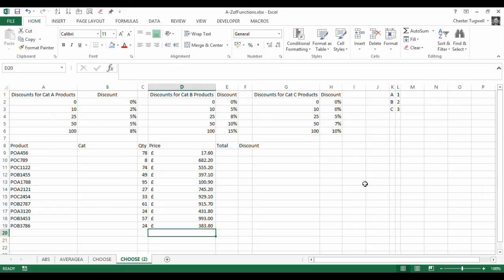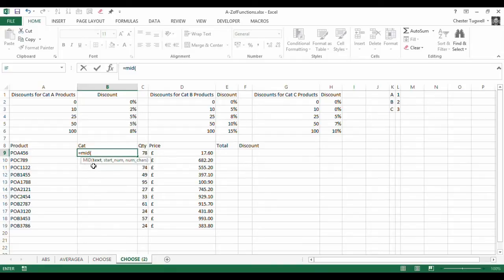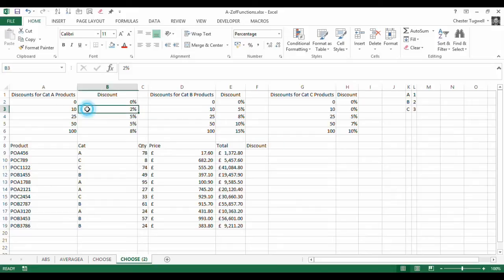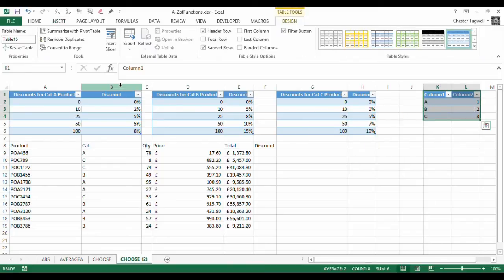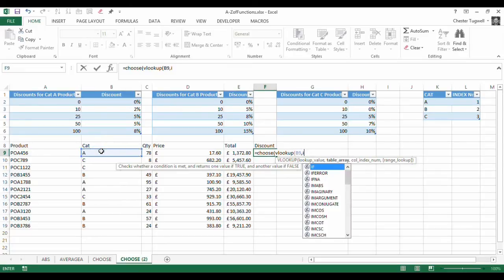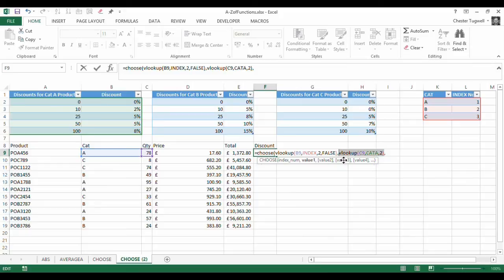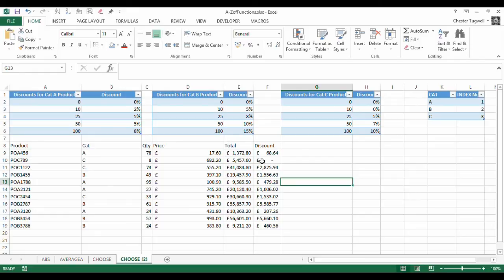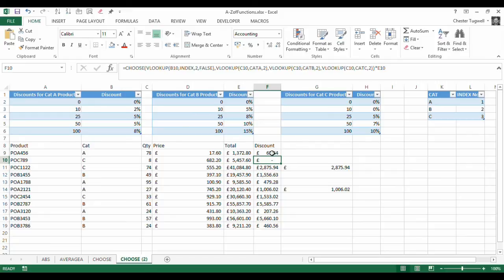VLOOKUP Across Multiple Tables CHOOSE & VLOOKUP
In our scenario we have to apply discounts to product sales based on quantity ordered and product category,  Essentially there a multiple lookup tables that we need to reference through one formula.  This video shows you one of achieving this by combining VLOOKUP with the CHOOSE function.